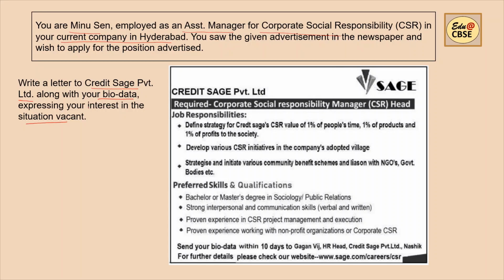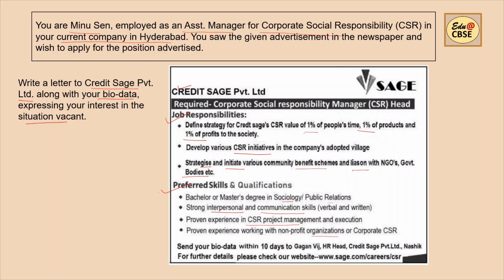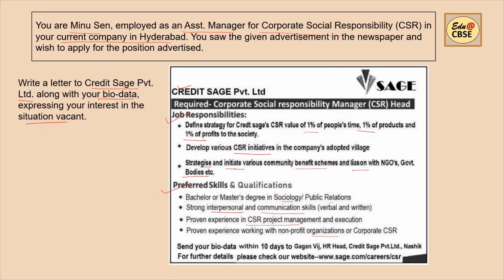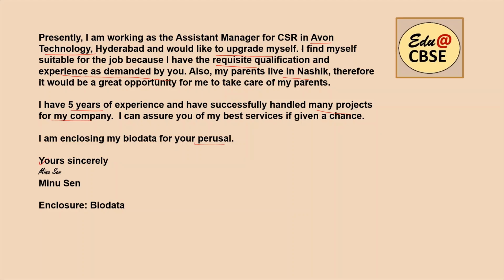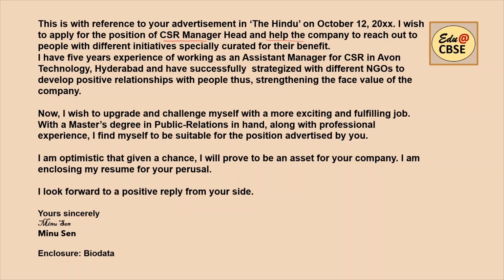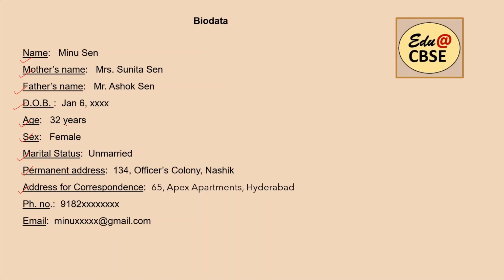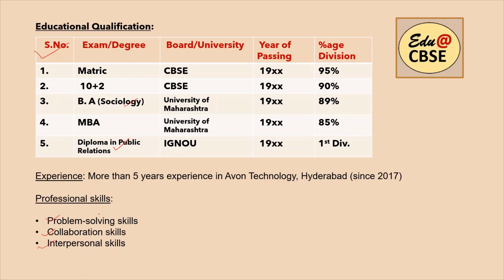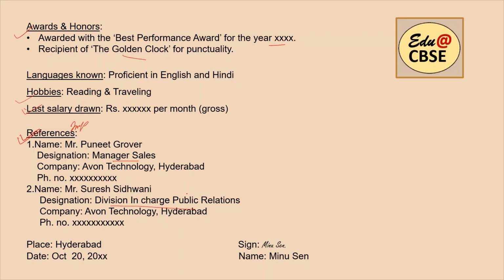Job Application Class 12 CBSE Sample Paper Question 3(B)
Fully solved Sample Paper Q.3 (B)
Easy Tips
Covering letter & Biodata

Check Playlist for more

Grammar worksheets
Grammar exercises